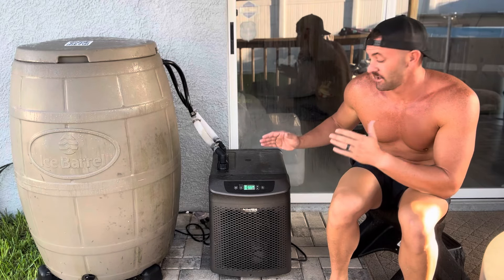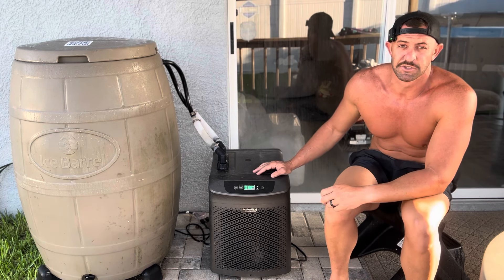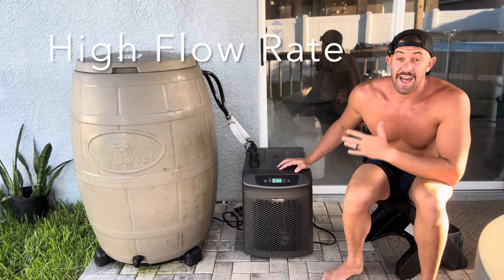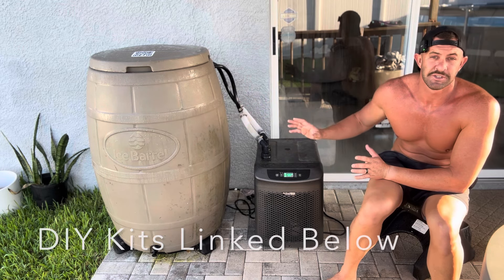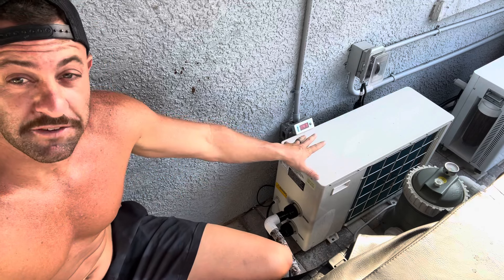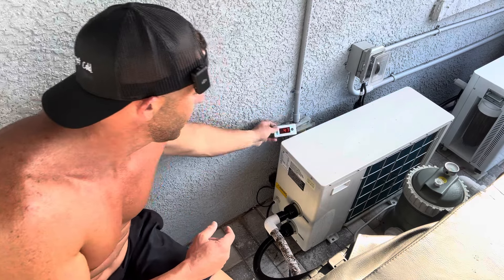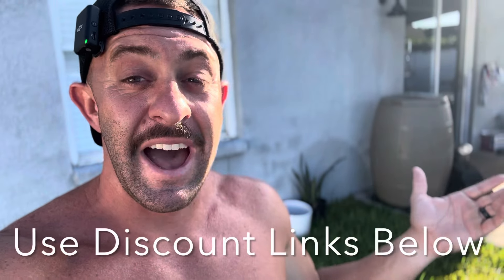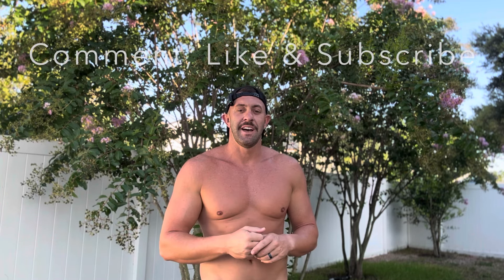Best Chiller for DIY Cold Plunge (Don’t Waste Your $)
I get great questions every day on my Instagram (@dmausjr), and in the comments of my videos.
Lately, I’ve been asked this: What is the Best Chiller to use for my DIY Cold Plunge?
I’ve luckily used many, but my favorites are the Active Aqua Chiller and the EcoPlus Chiller.
In this video I will compare them both and talk about the benefits of using a chiller vs. traditional ice baths. I use the Active Aqua Chiller in my DIY Cold Plunge with Ice Barrel and the EcoPlus.

I will teach you how I made YouTube my Full Time Career (& Its AMAZING!)
*"The Creators Playbook!"*

(I do get commission when you buy, so Thank You)

Time Stamps:
0:00 Best Chiller for Cold Plunge
0:27 What does a Chiller do?
1:08 Active Aqua Chiller Review
2:24 Active Aqua 1HP Chiller Specs
3:31 How to Use the Active Aqua Chiller
4:35 EcoPlus Chiller Review
5:00 EcoPlus Chiller Specs
6:40 How to Use the Eco Plus Chiller
7:20 Other Chiller and DIY Cold Plunge Questions
8:08 Final Comparison